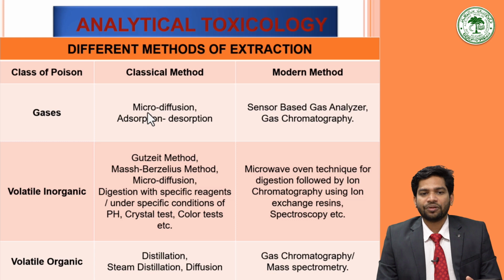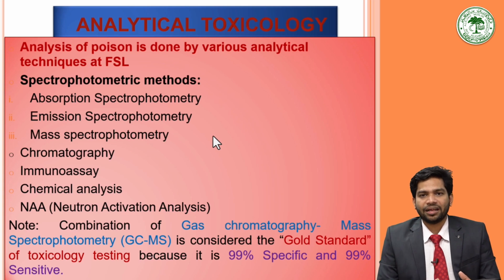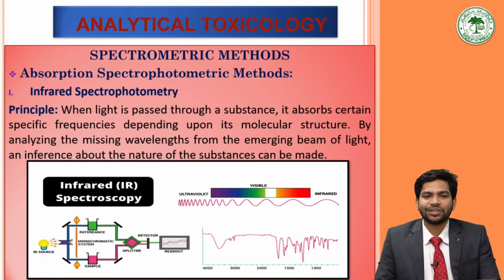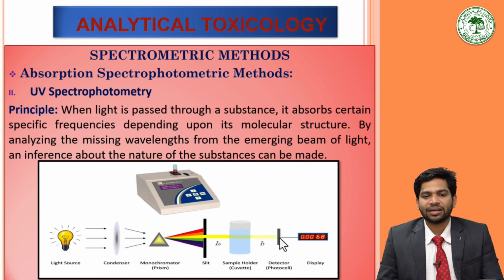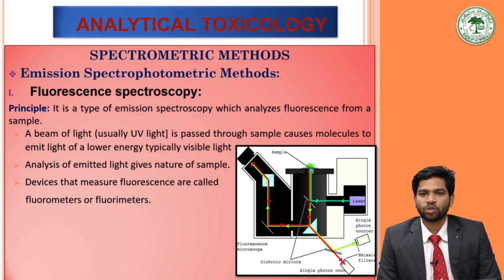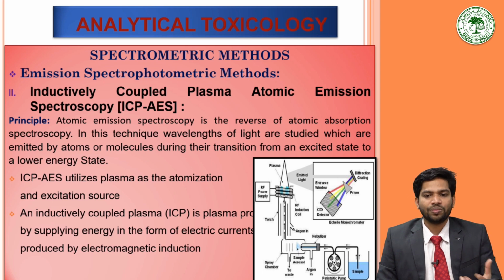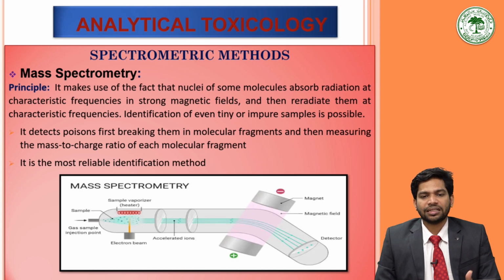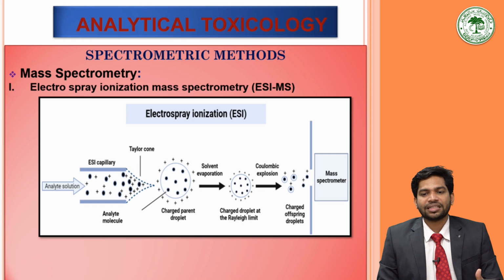Analytical aspects of Toxicology Part 5A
What are various analytical techniques for the detection of poisons; Describe spectrometric method for detection of poisons; Differentiate absorption and emission spectrophotometric methods for detectio of poisons; Describe Infrared Spectrophotometry, UV Spectrophotometry, Atomic Absorption Spectrophotometry (AAS), Microwave spectroscopy and Mössbauer spectroscopy. Describe Fluorescence spectroscopy, Inductively Coupled Plasma Atomic Emission Spectroscopy [ICP-AES], Raman Spectroscopy, Nuclear magnetic resonance [NMR] spectrophotometry and Mass Spectrometry.